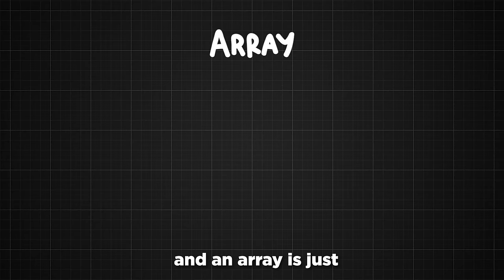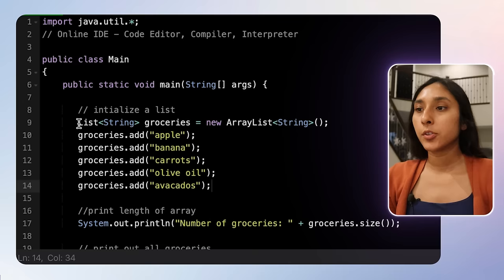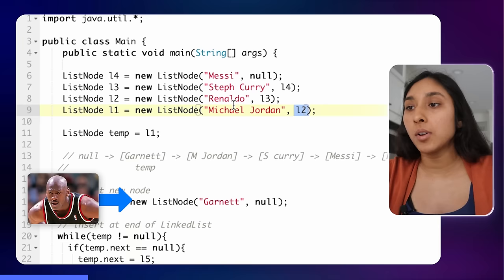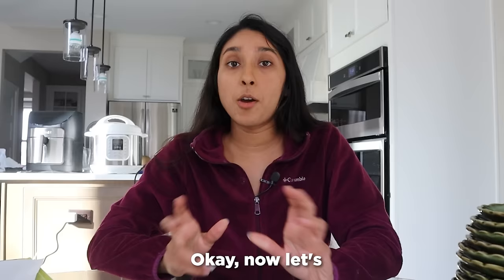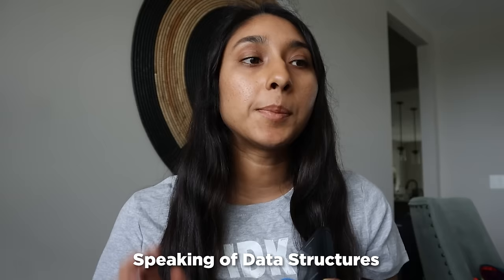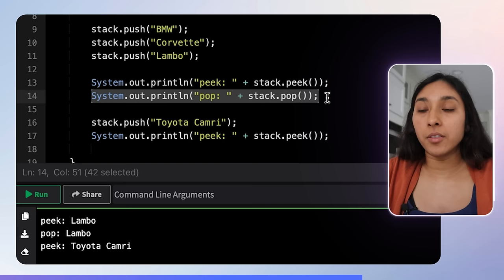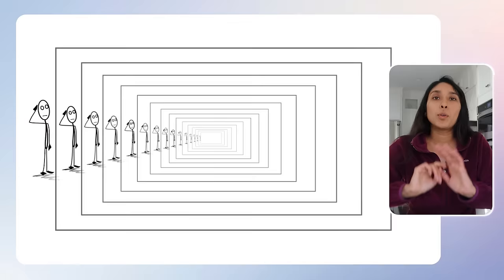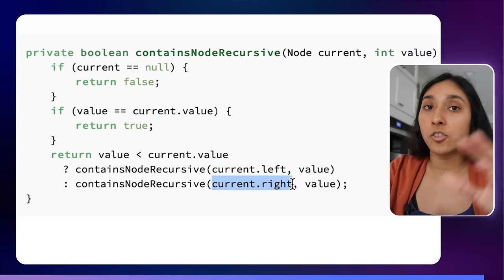How to ACTUALLY Master Data Structures FAST (with real coding examples)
📚[DATA STRUCTURES & ALGOS]📚 -- this is great for interview prep!

🌎[LEARN TO CODE w/ UDEMY] 🌎 -- this is great for beginners!

📒  [ZERO TO MASTERY] 📒 -- this is great to level up your skills!